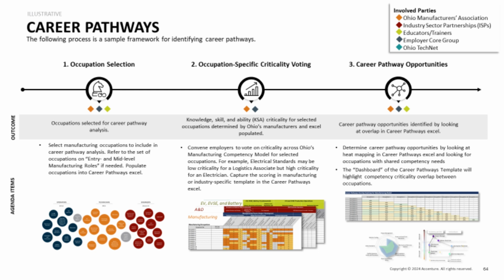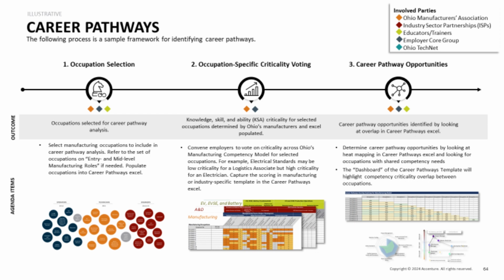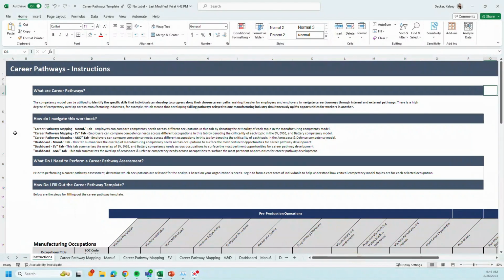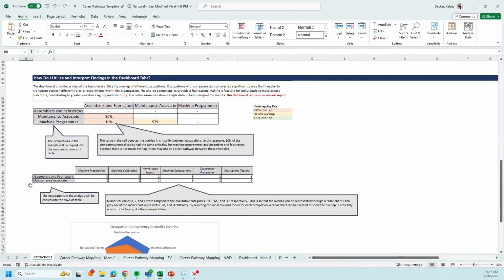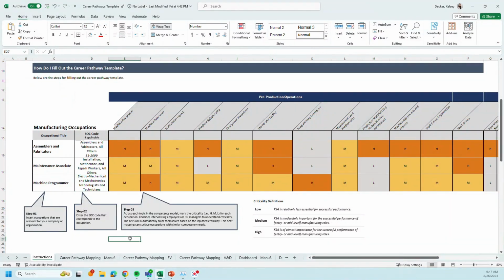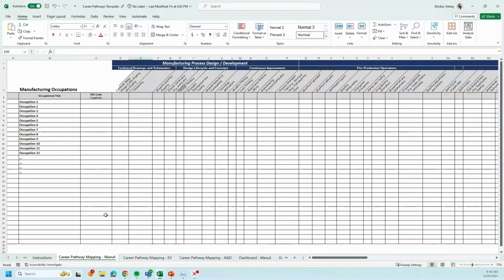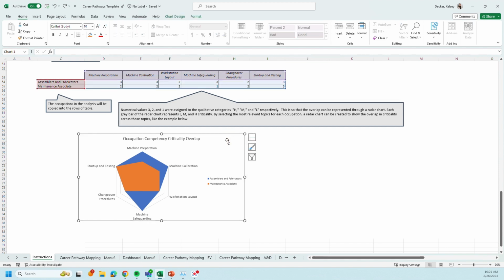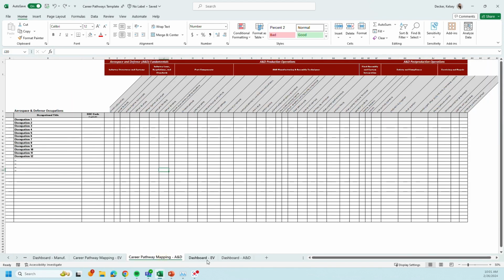The Ohio Competency Model - Career Pathways Articulation Use Case Training Video